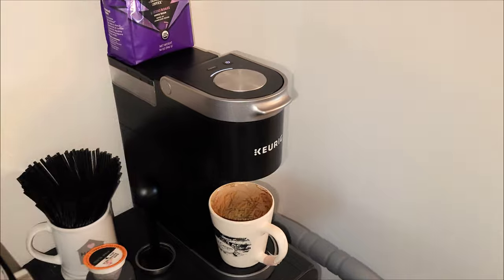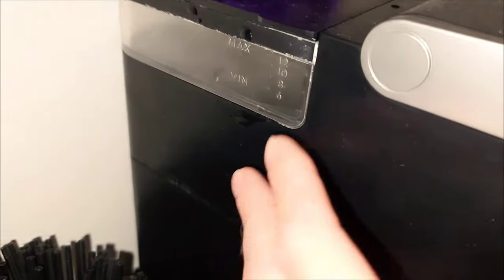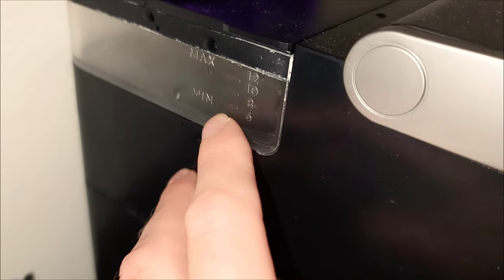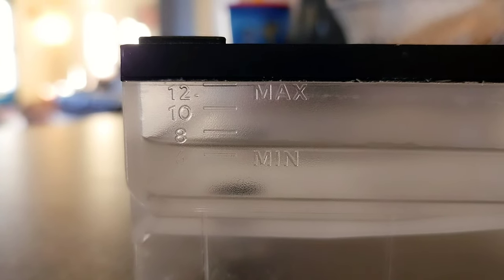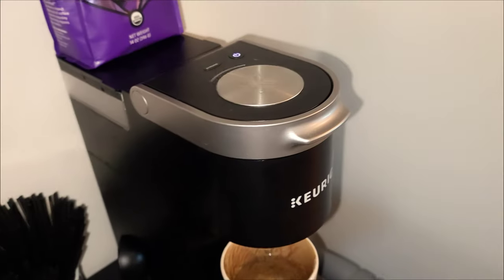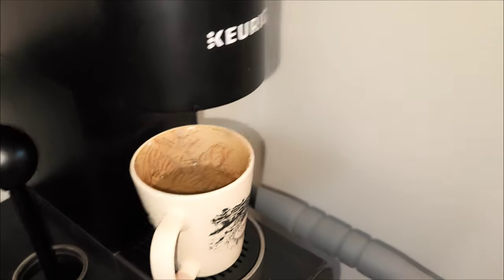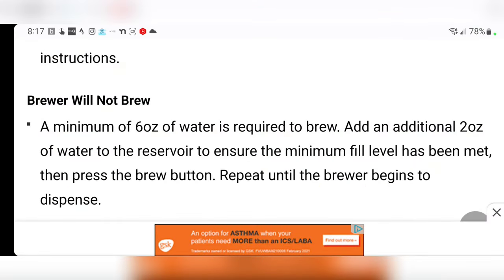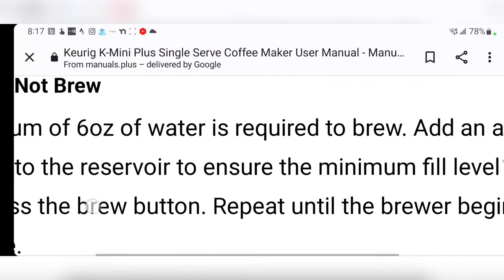"Broken" Keurig K-Mini Fix (Simple How-To) "Water Not Dispensing" Not Brewing 2022 💯😁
This is my simple how-to fix for if your Keurig is not brewing coffee. If I missed anything please comment and I'll get back with you asap 💯 ❤️